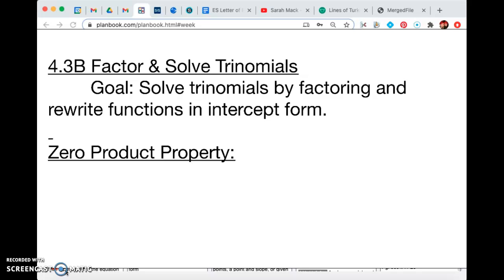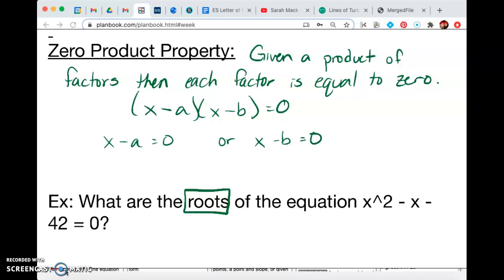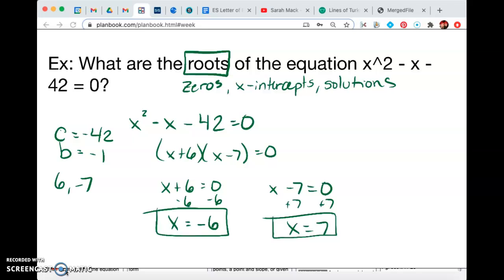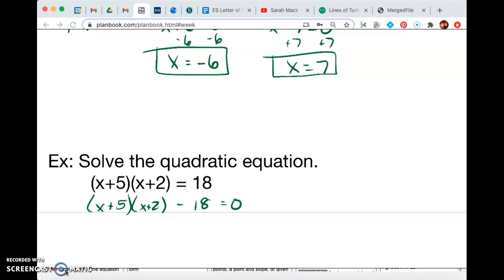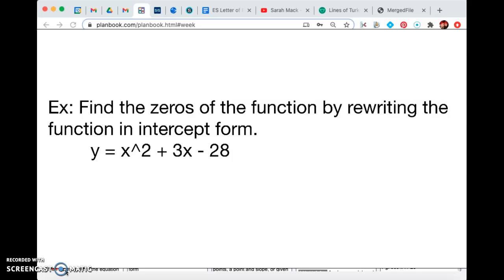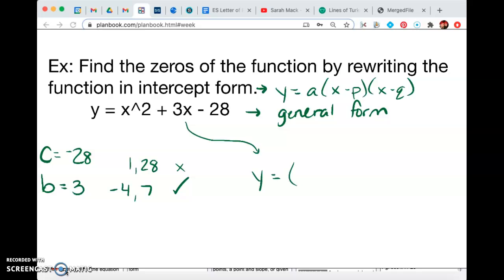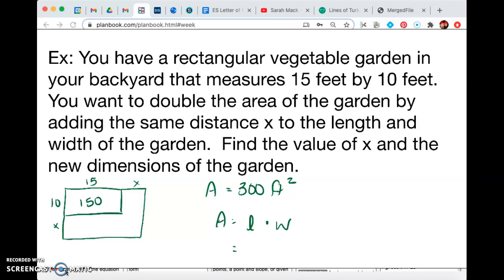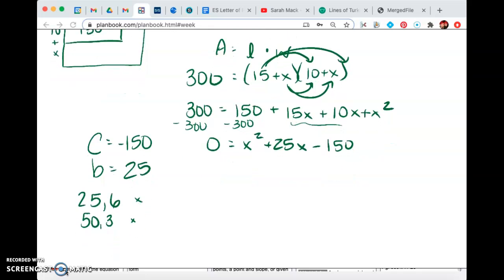4.3B Factor & Solve Trinomials